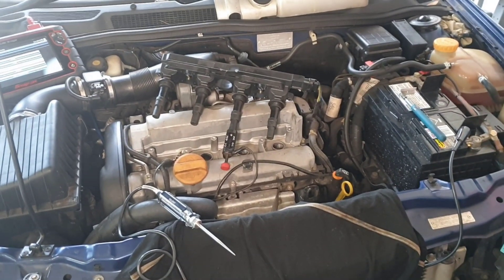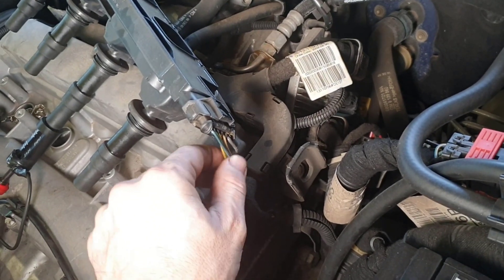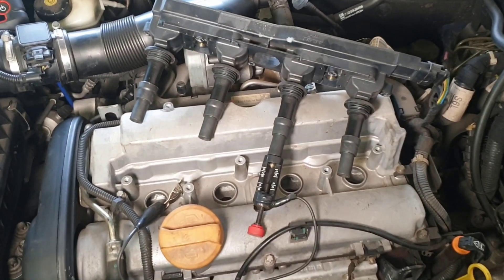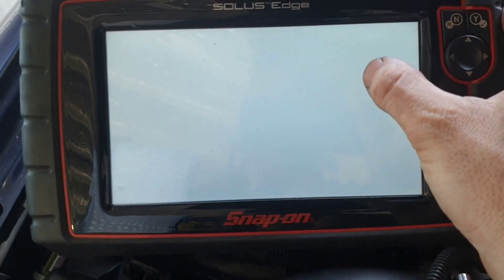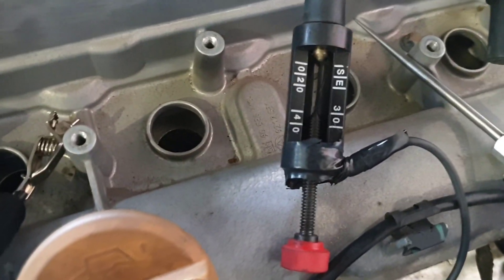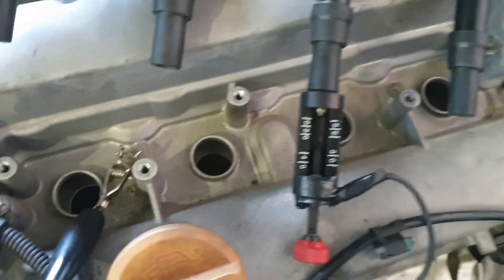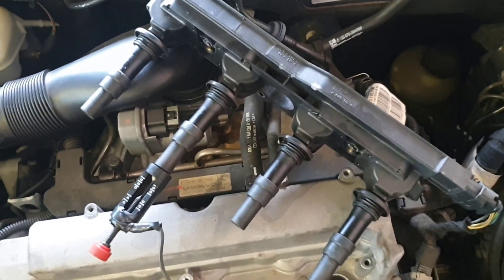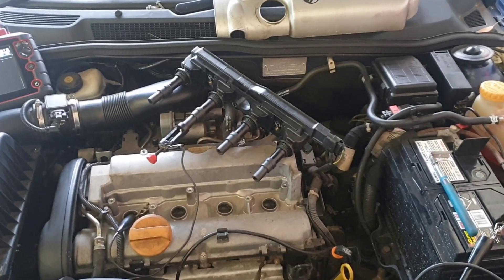Coil insulation testing.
Often ignition faults can be worn insulation on the secondary ignition components, so it's always a good idea to carry out this insulation test.